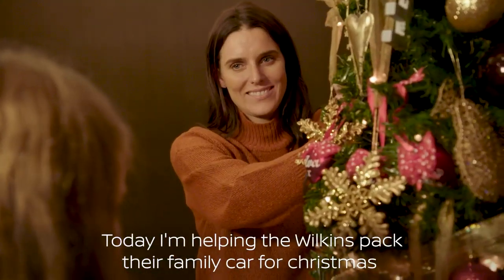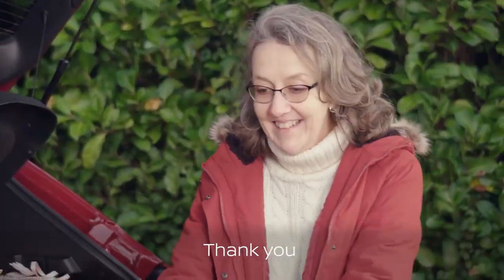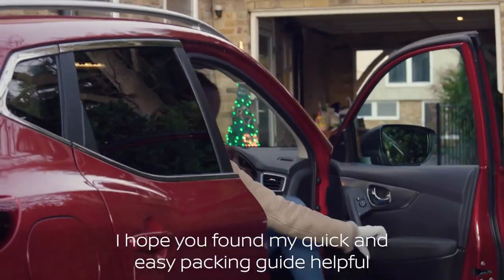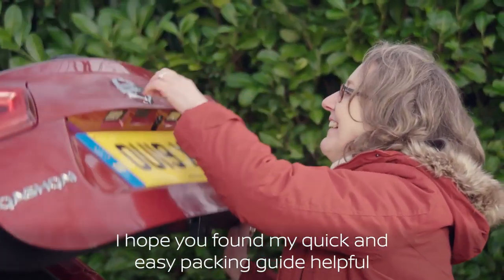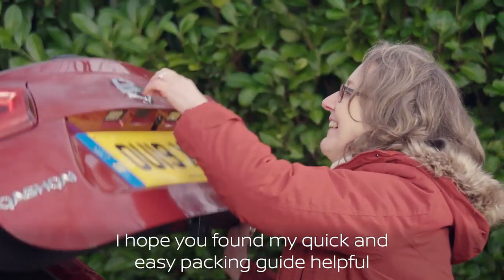Świąteczny wyjazd z Nissanem Qashqai